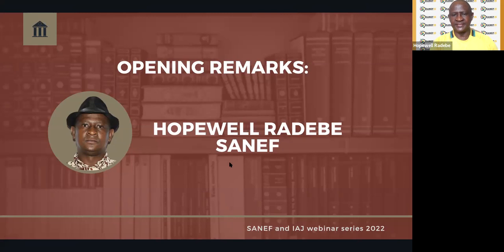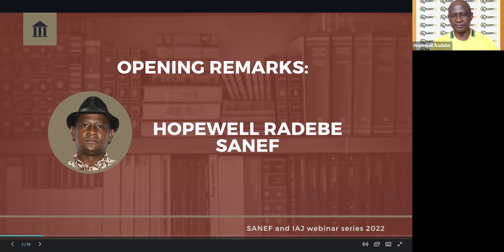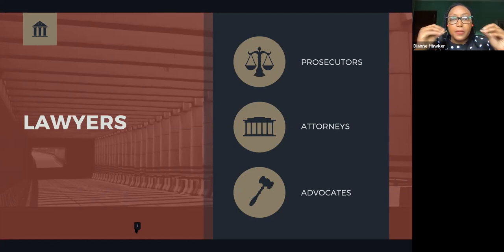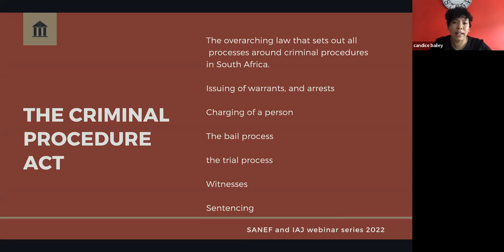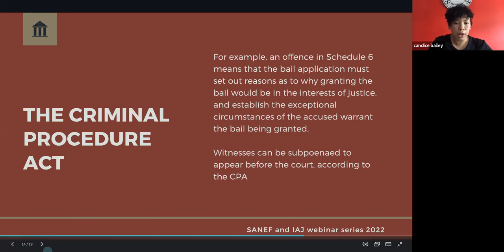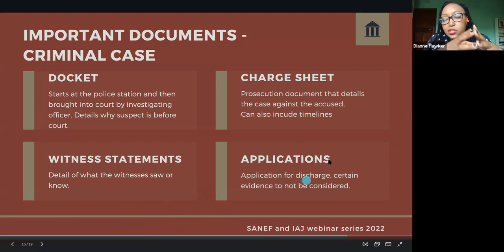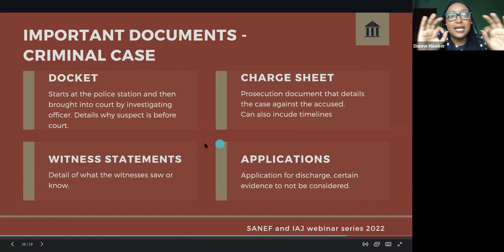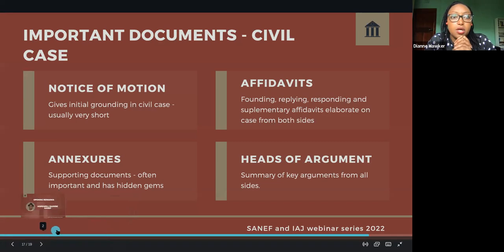SANEF IAJ webinar: How to navigate the courts in South Africa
In this webinar, we help journalists navigate the courts in South Africa with insights from Yvonne van Niekerk from the Office of the Chief Justice, Advocate Mthunzi Mhaga from the National Prosecuting Authority and journalist Karyn Maughan.

The webinar is being facilitated by iNtatheli Media's Dianne Hawker and Candice Bailey.